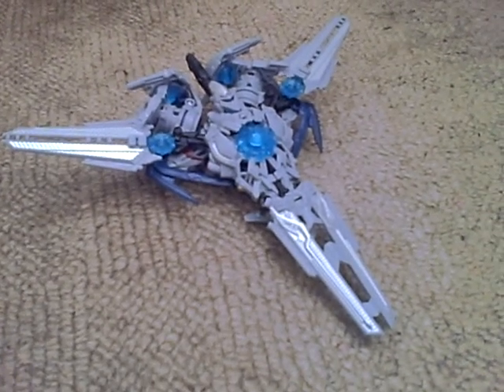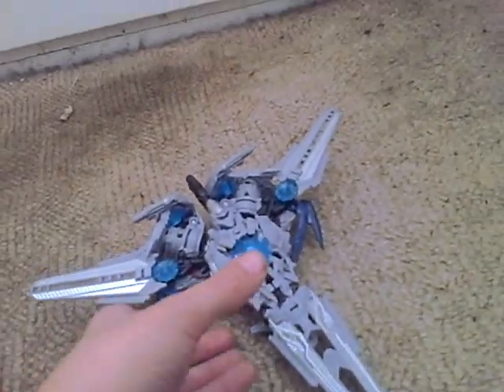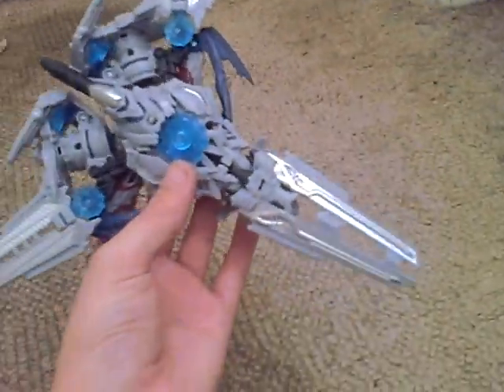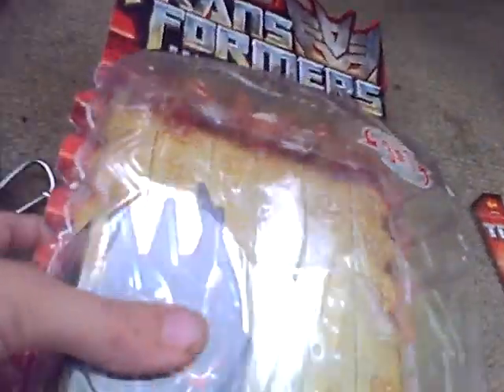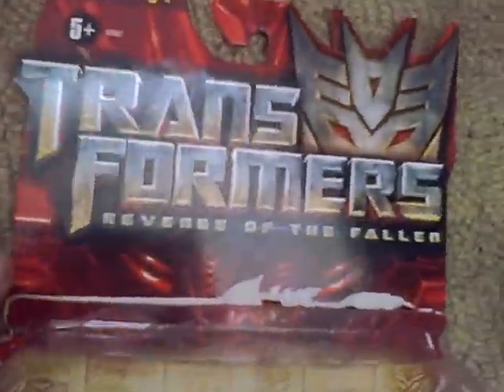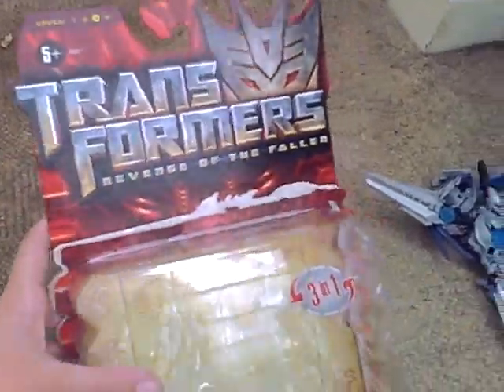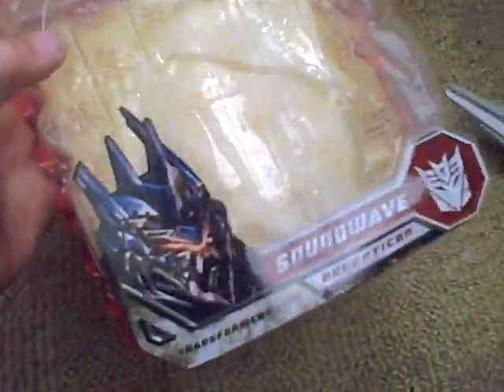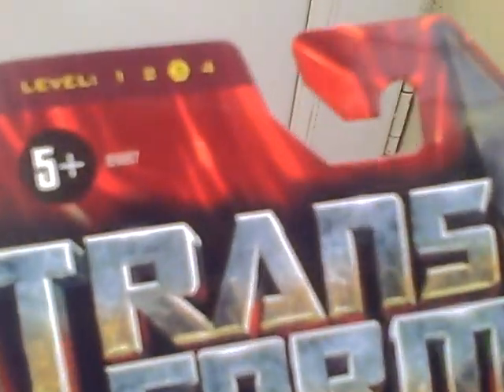Transformers revenge of the fallen deluxe soundwave